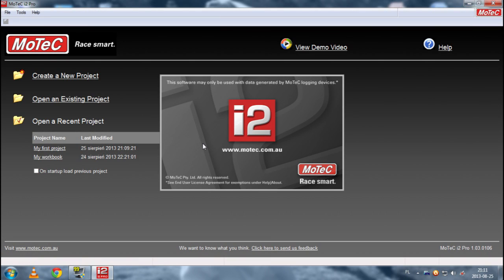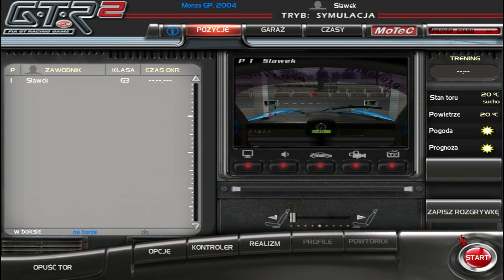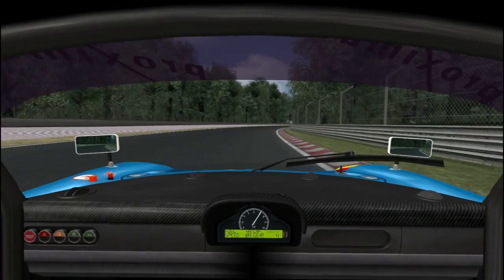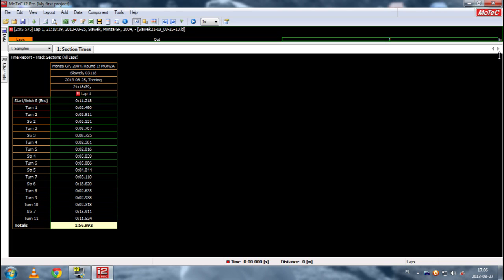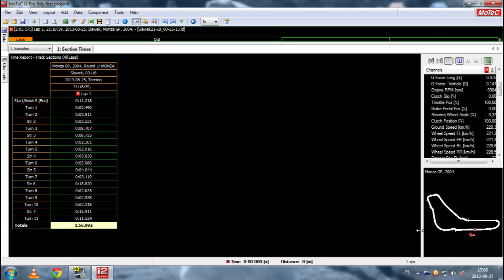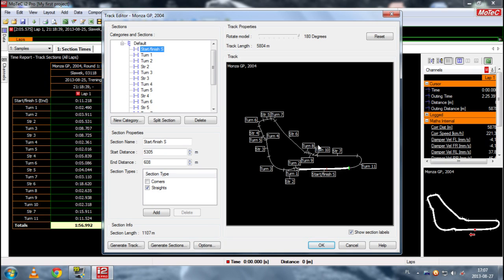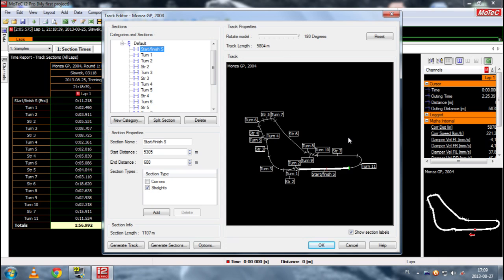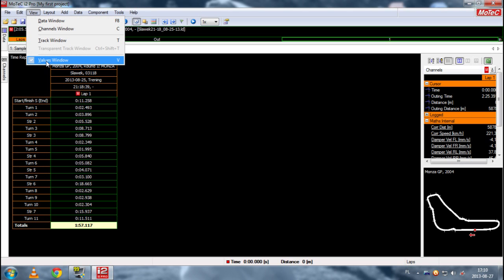Motec telemetry tutorial - part 2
This is my second video about Racing telemetry tutorial. Today I'll show you how to create a map for Motec i2pro.